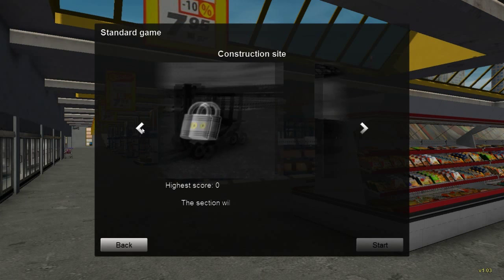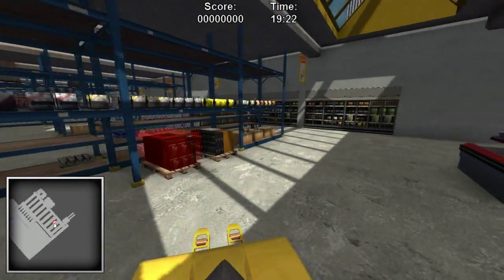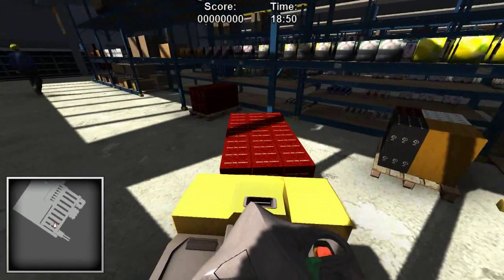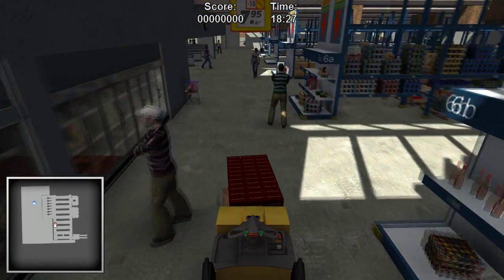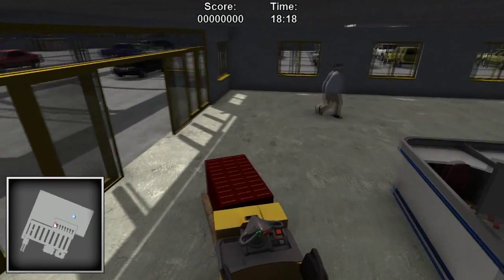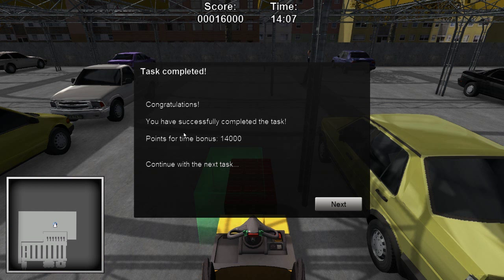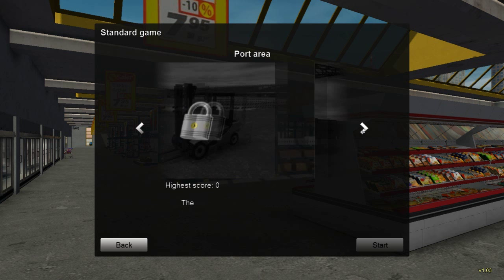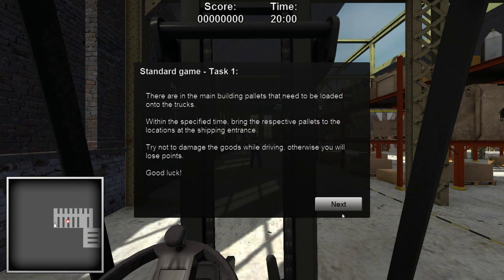Forklift Simulator 2014 Gameplay - Channel Update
UIG entertainment entertain us with another quality release